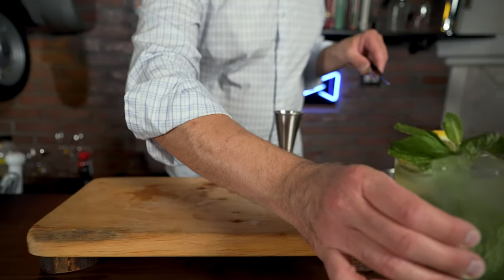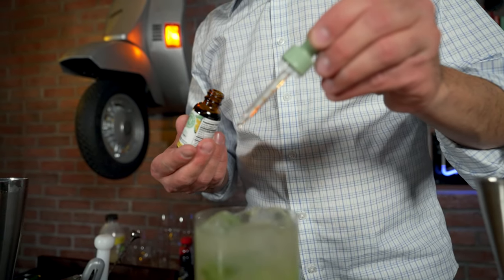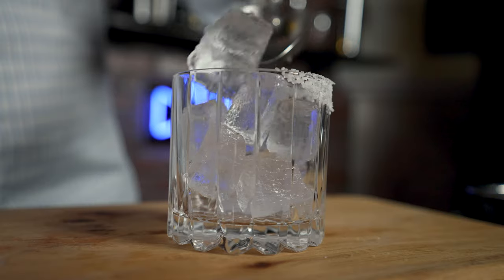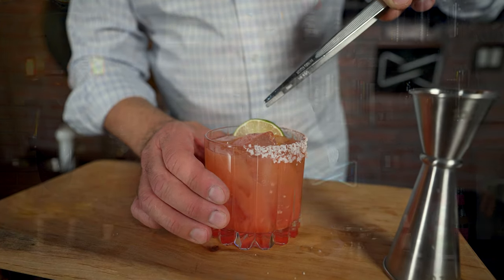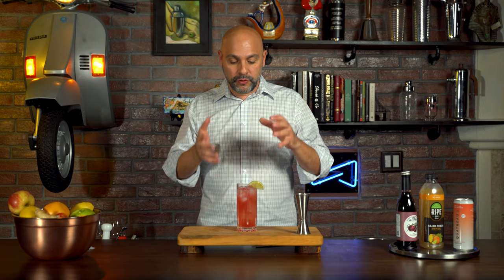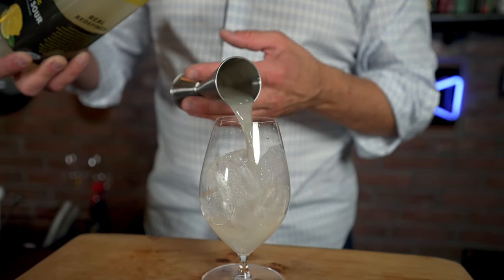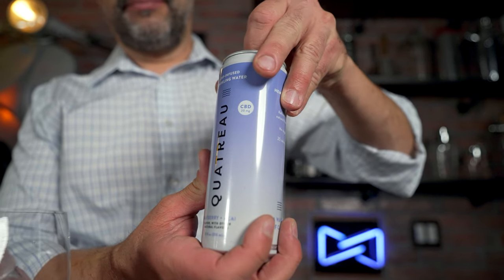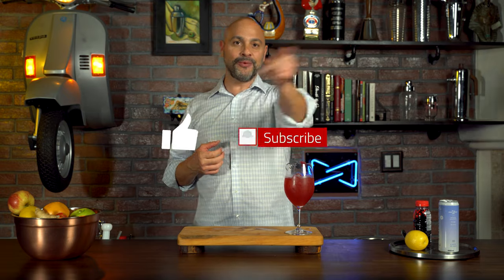CBD Infused Drink Ideas For Your Bar! | Master Your Glass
On this episode of MYG I make 6 non-alcoholic drinks infused with CBD.

@00:00 Intro
@00:30 Important Disclaimer
@00:35 The Nojito
@02:10 Nojito Tasting
@02:48 The Blood Orange Caballero
@04:15 Blood Orange Caballero Tasting
@04:45 Cucumber Mint Cooler
@05:15 Cucumber Mint Cooler Tasting
@05:30 Passionfruit-Guava
@06:30 Passionfruit-Guava Tasting
@06:40 Ginger-Citrus Fizz
@07:20 Tasting Ginger-Lime Fizz
@07:50 Very Berry Spritz
@ 08:41 Very Berry Spritz Tasting
@09:05 Another Disclaimer &amp; Outro

Tools we used:
Japanese Copper Jigger

Nojito
8 Mint leaves
3 oz Lemon juice
2 oz Liquid Alchemist Simple Syrup
Instructions: Roll ingredients with ice, Strain over fresh ice

Top with Fever Tree Sparkling Lemon
Float with 1ml Martha Stewart Meyer Lemon CBD Oil
Garnish: Lemon wheel and Mint top

Blood Orange Caballero
1 oz Fresh Lime juice
.5 oz Liquid Alchemist Blood Orange
Top with Fever Tree Grapefruit Soda
Float with 1ml Martha Stewart Blood Orange CBD Oil
Instructions: Pour all the ingredients over ice. Mix, garnish &amp; serve.
Garnish: Lime Wheel, Salted Rim (optional)

Cucumber-Mint Cooler
1 oz Lime juice
.5 oz Liquid Alchemist Simple syrup
4 oz Quatreau CBD-infused Sparkling Water in Cucumber + Mint
Instructions: Pour all the ingredients directly over ice – Stir well.
Garnish: Cucumber slice, Mint top

Passionfruit-Guava
2 oz Ripe Bajan Punch – (Valencia and Hamlin orange juice, Costa Rican pineapple juice, grated nutmeg,
and Angostura bitters)
4 oz Quatreau CBD-infused Sparkling Water in Passionfruit + Guava
Float Liquid Alchemist Grenadine
Garnish: Lime wedge

Ginger-Lime Fizz
2 oz Ripe Lemon Sour
4 oz. Quatreau CBD-infused Sparkling Water in Ginger + Lime
Float with a dash of Liquid Alchemist Ginger syrup
Garnish: Martha Stewart CBD Gummies – Citrus Medley

Very Berry Spritz
2 oz Cheribundi 100% Natural Cherry Juice
4 oz. Quatreau CBD-infused Sparkling Water in Blueberry + Acai
Garnish: Martha Stewart CBD Gummies – Berry Medley